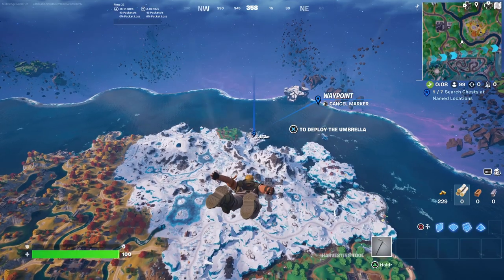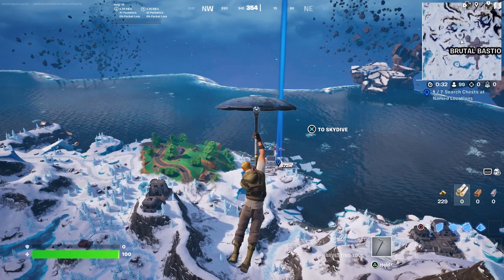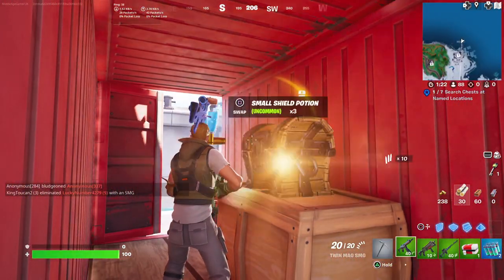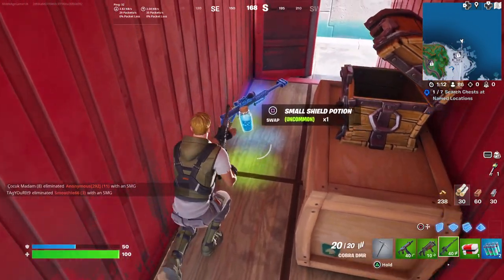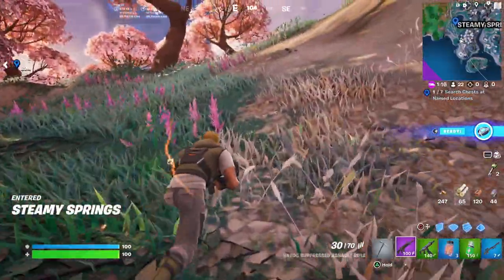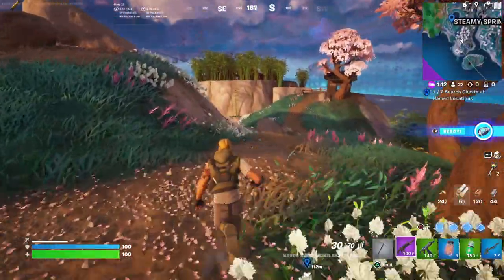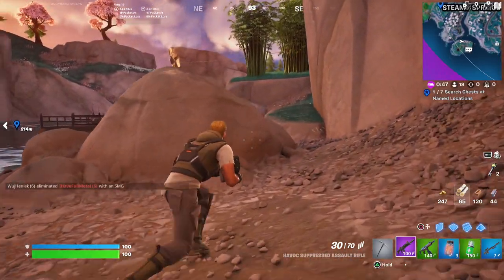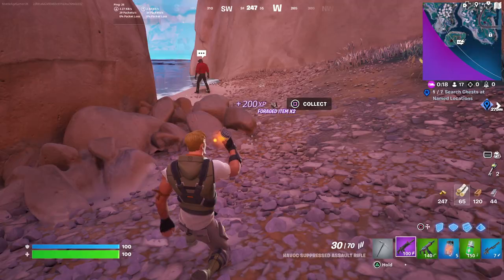Winning in Fortnite C4 S2 doesn't need to be hard. Watch now!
Looking to up your game in Fortnite Season 2? Want to know how to win matches without breaking a sweat? Then you've come to the right place!

In this video, I'll show you that winning in Fortnite doesn't need to be hard. Yes, that's right, C4 can be a game-changer if you use the strategy I use.

Age or or skill level won't hold you back if you follow my steps. So what are you waiting for? Watch now and start getting easy wins in Fortnite!